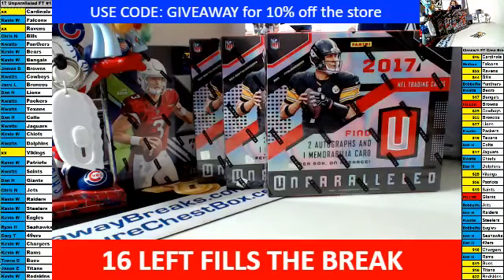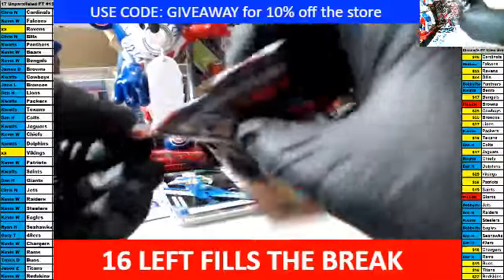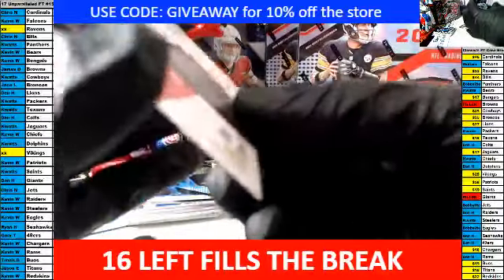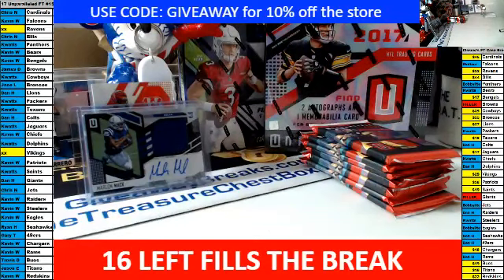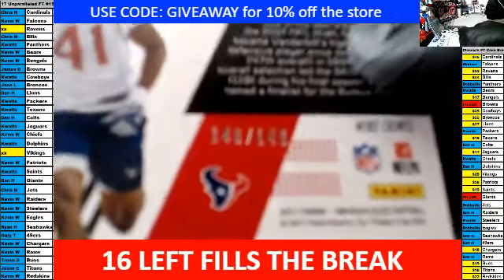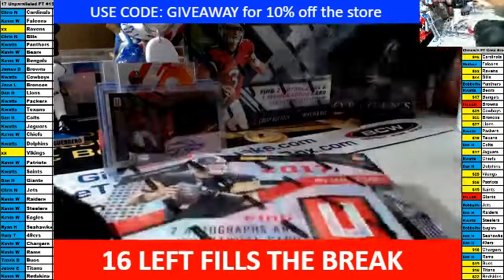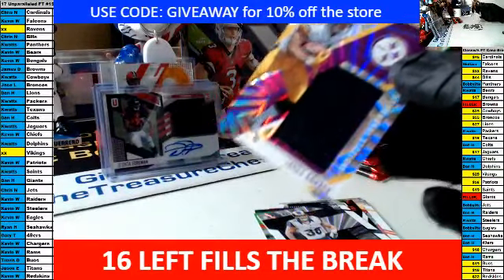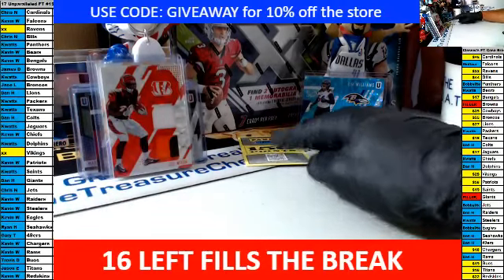2017 Panini Unparalleled Football Hobby Box Break 150E!